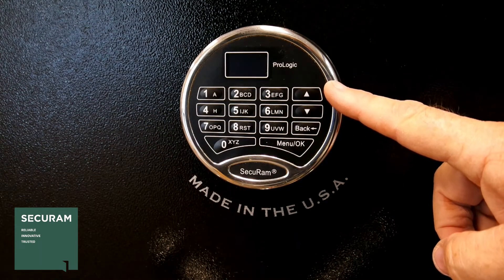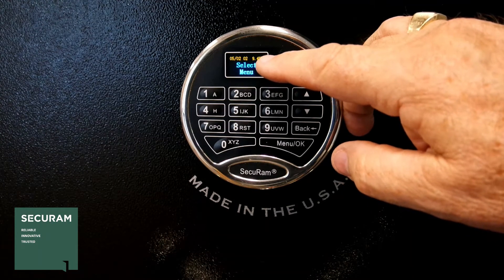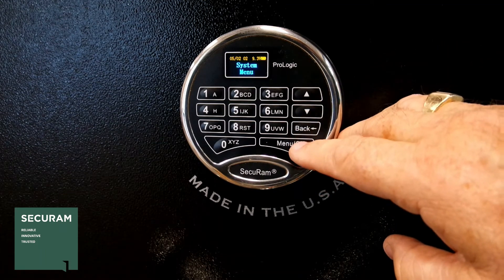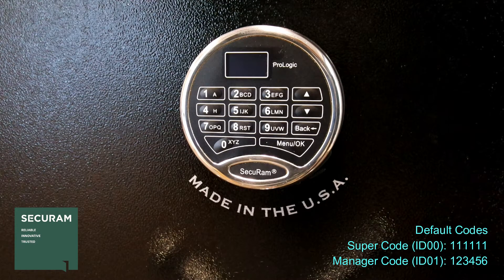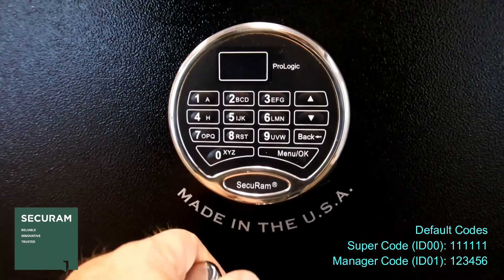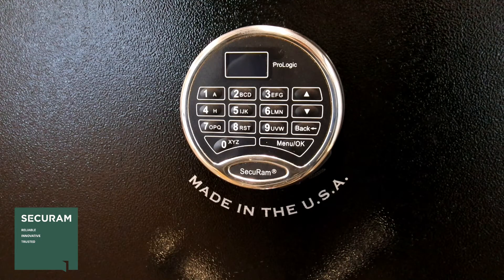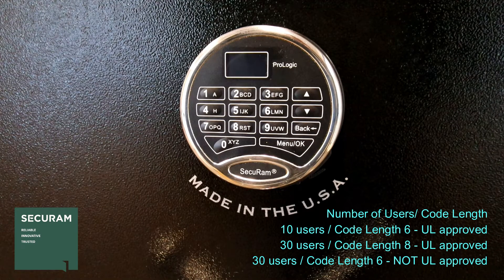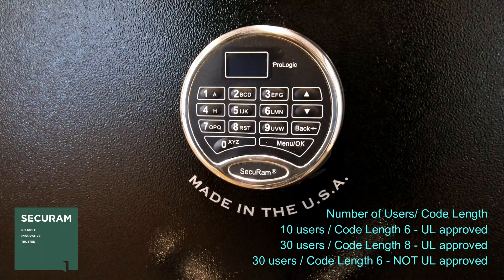SECURAM ProLogic Safe Lock - Overview & Code Lengths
IMPORTANT: Gain insights into code lengths and UL standards with our ProLogic Series. Unlock advanced commercial security with the ProLogic Series, tailored for commercial and retail applications. Enhanced with an OLED screen for easy programming, the ProLogic Series offers robust high-security features allowing for superior control and oversight. Explore these features in our introduction video and see how the ProLogic Series redefines safe lock technology. Watch now and follow us @securam!

ProLogic - Overview & Code Lengths

All Products Featured in this Video
Our Products ➡️